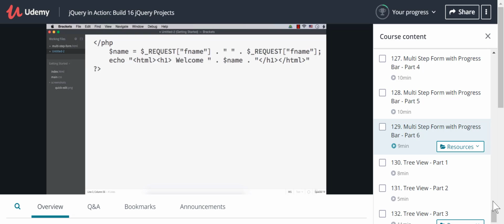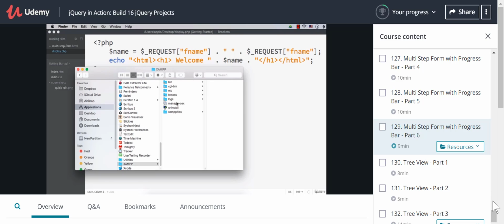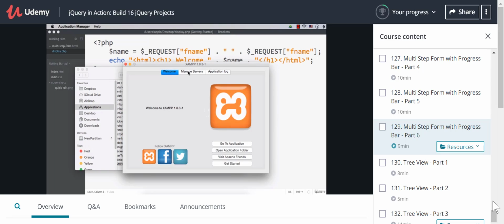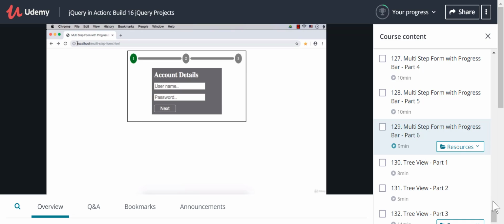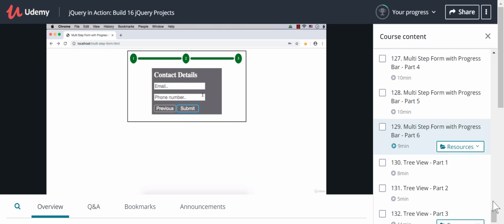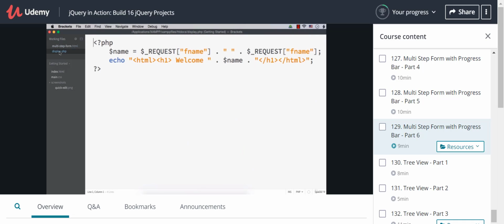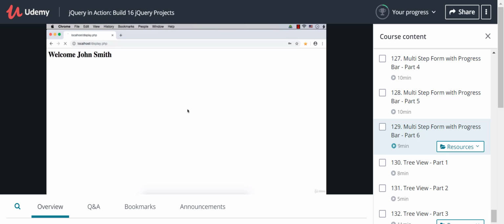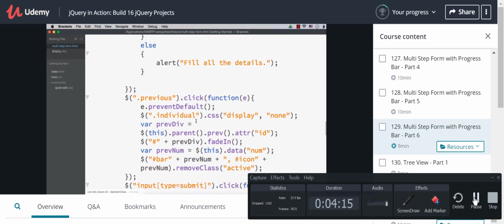Building a multi-step form with Jquery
For more visit Udemy (.com)